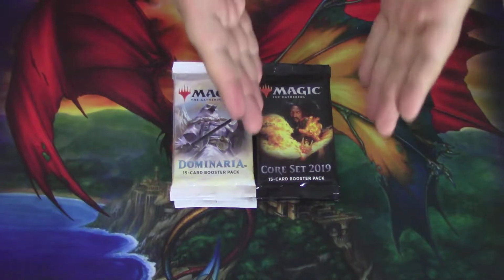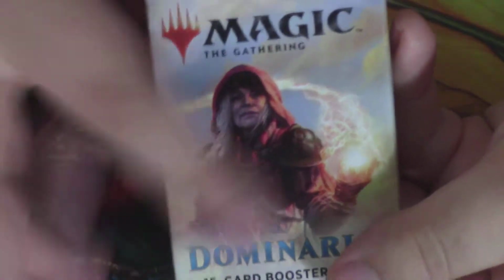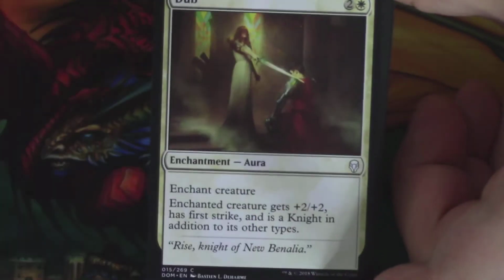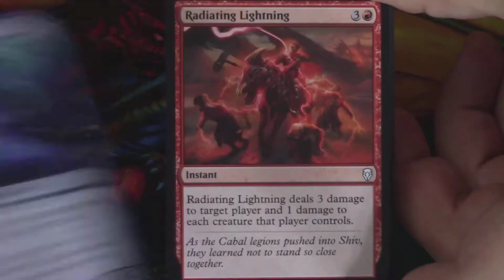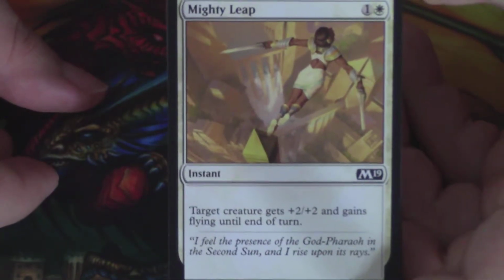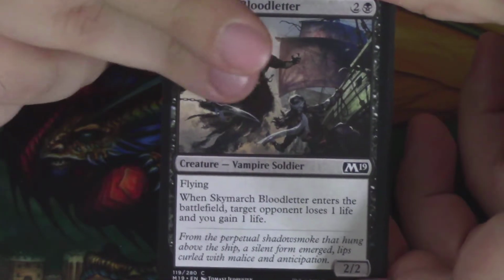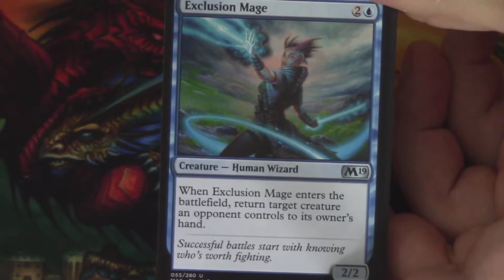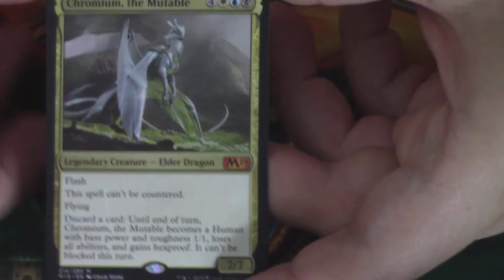MTG Prize Pack Openings-DOM and M19 #1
Before we get into the swing of things with Guilds of Ravnica, Joe has some unopened prize packs from Dominaria and Core Set 2019 that he needs to open! Let's see what sweet stuff he can get.